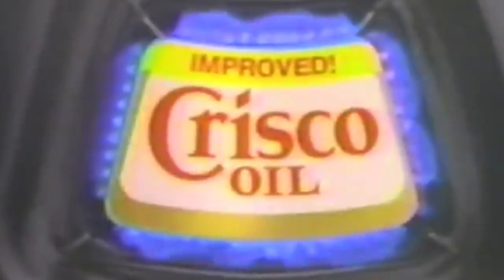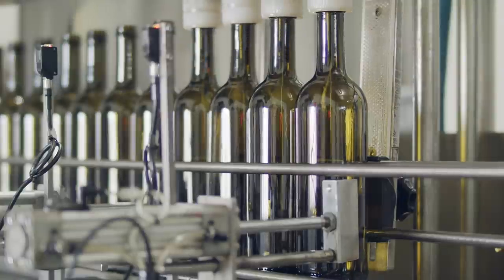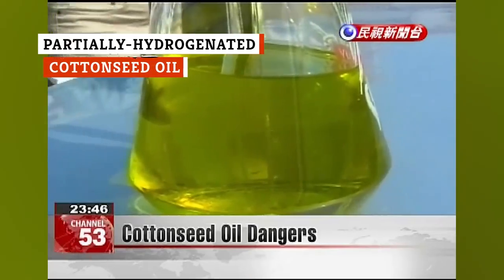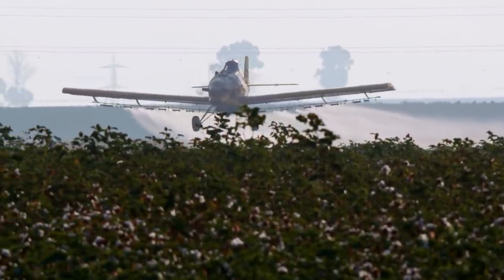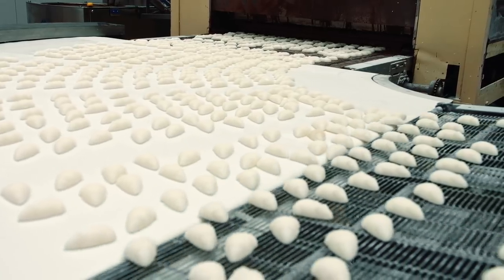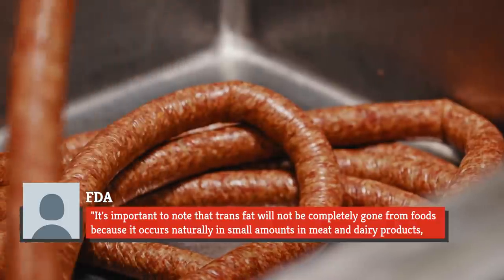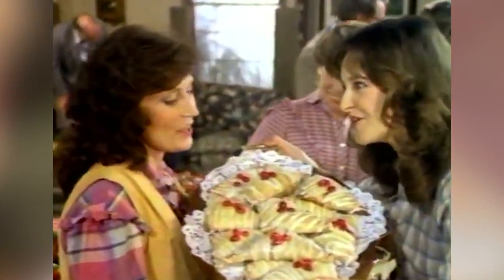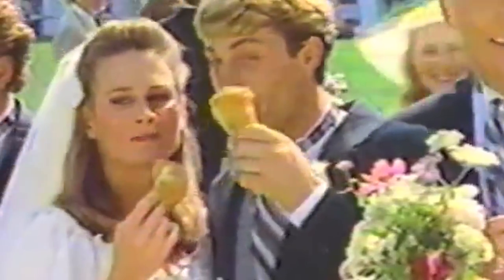This Is How Crisco Is Really Made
Crisco is not the only vegetable shortening you can find on your local supermarket shelves, but given that it's been around since 1911, the brand name has become synonymous with the product. For lots of bakers, particularly those of a certain age, they're an absolute pantry staple.

Crisco cans have consistently adorned kitchen shelves for more than a century, but that doesn't mean Crisco itself has remained the same. In its long history, the brand has introduced an array of new products, including sprays, oils and baking sticks. And the formula for the original shortening has been forced to change with the times. So what goes into Crisco's many products? This is how Crisco is really made.

Over 100 years | 0:00
Partially-hydrogenated vegetable oils | 1:07
No vegetables | 2:09
Partially-hydrogenated cottonseed oil | 3:25
Trans fats, at one time | 4:56
Are the trans fats gone? | 6:19
Cooking oils and sprays | 7:52
Soybean oil, palm oil, and other additives | 8:28
Additives | 10:03
Anti-foaming agents and propellants | 11:29
Coconut oil | 12:46